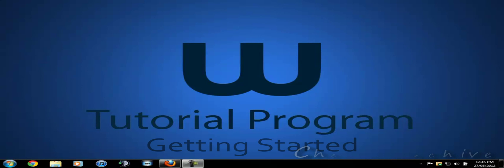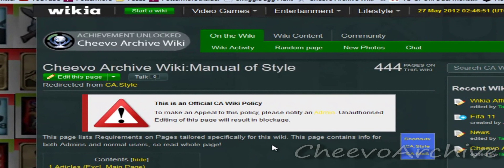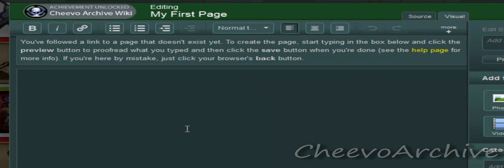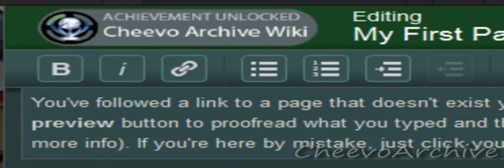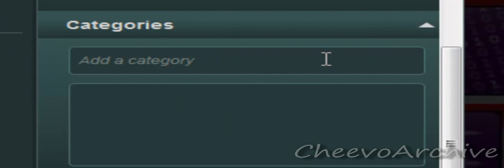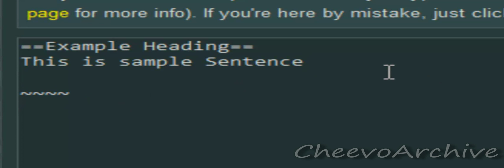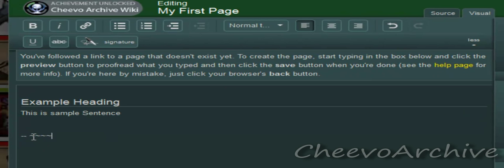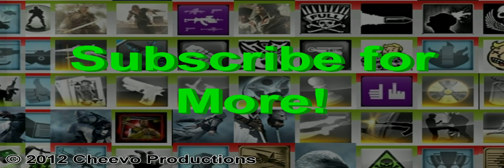Wikia Tutorial Program: Ep 1 - Getting Started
Welcome to the first of the Wikia Tutorial Program!

EPISODE INFO:
In this episode, we look at the new WYSIWYG Wikia editor, Visual and Source Mode Tools, basic Source Code for Wikia, and the finishing of an edit.